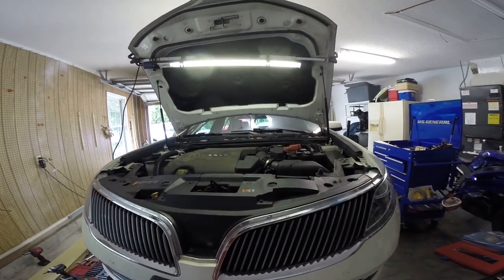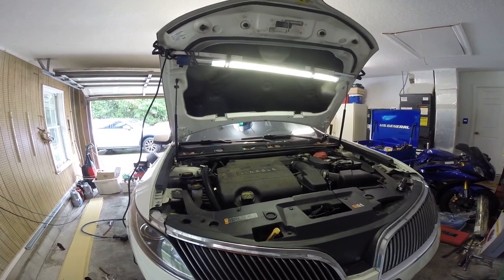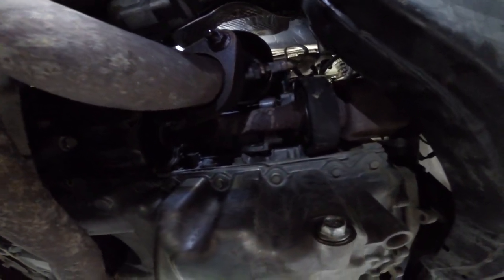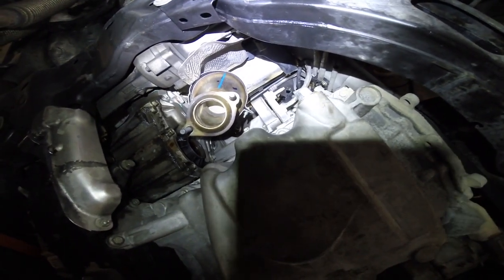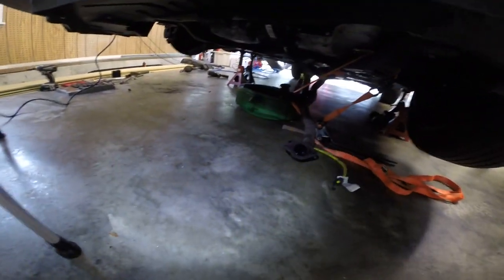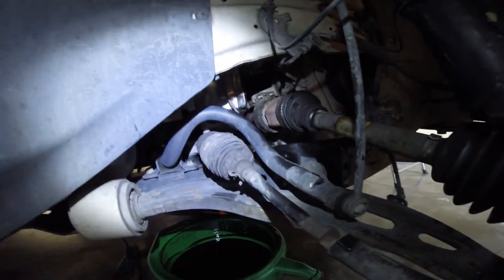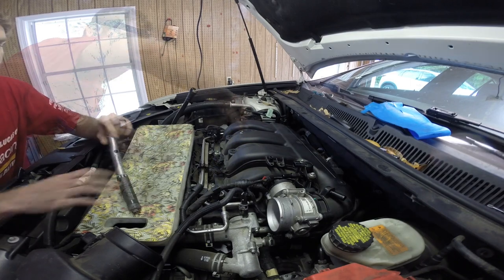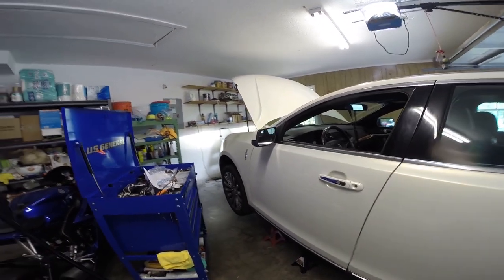Lincoln MKS (2013) Catalytic converter remove and replace.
Removed and replaced a rear bank 2 cat converter on a 2013 Lincoln MKS AWD 3.7L V6. Includes removing the intake manifold and passenger side axle on this vehicle.